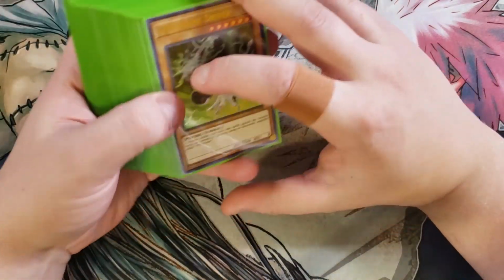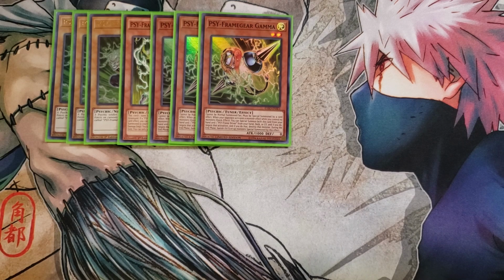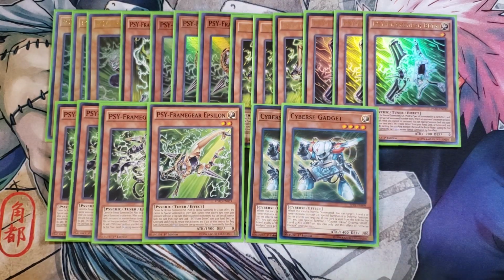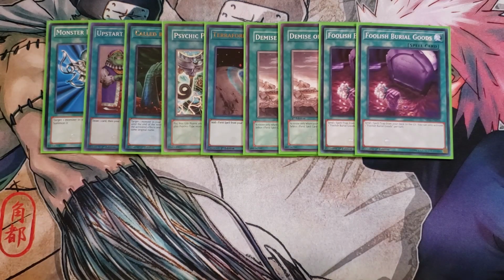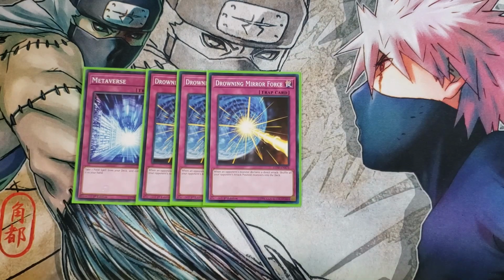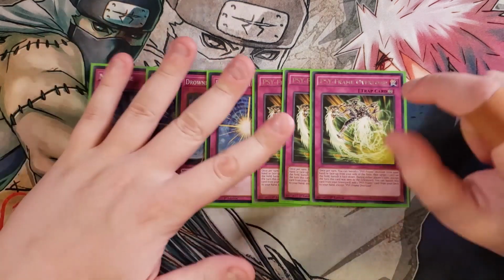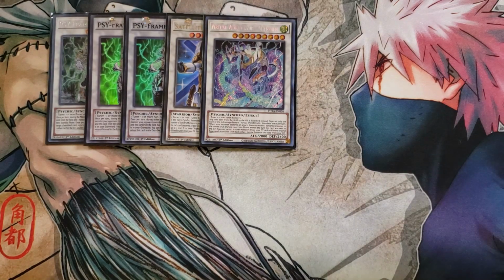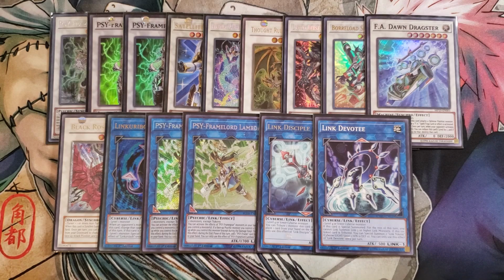PSY-FRAME DECK PROFILE (JANUARY 2021) YUGIOH!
PATRONS:

Yugoslav Tachanka
Gloomba331
Kris Franklin